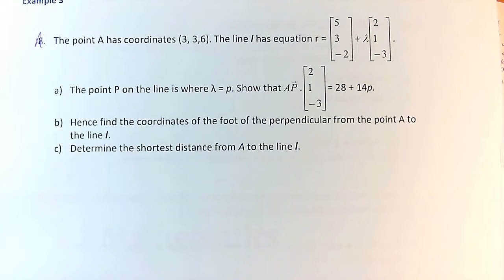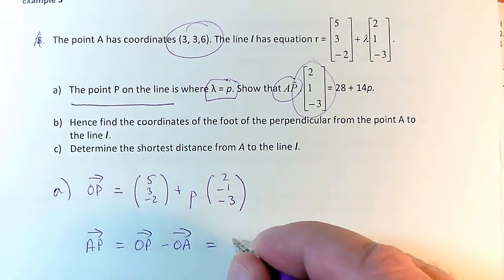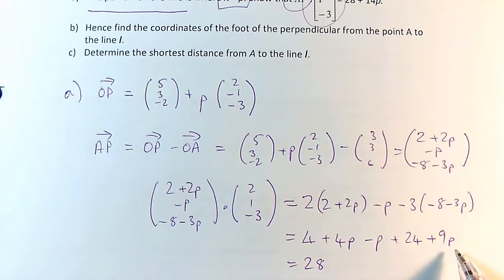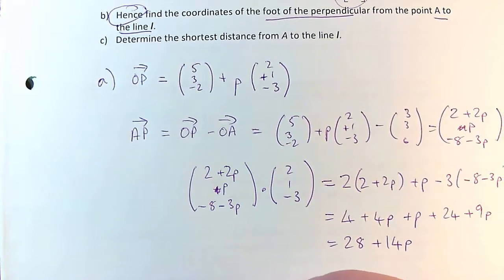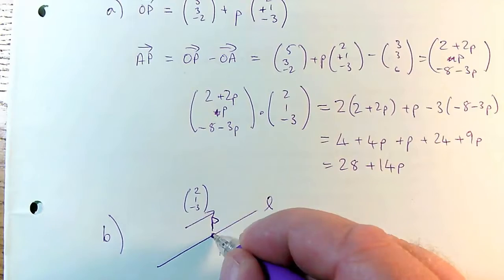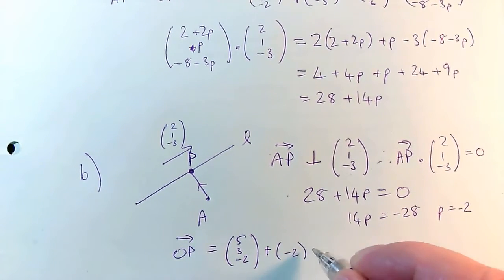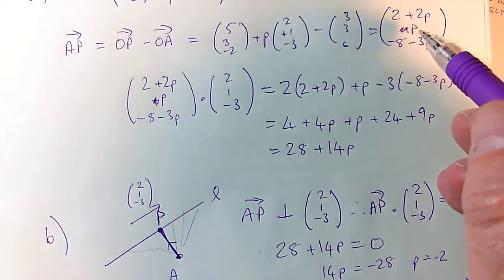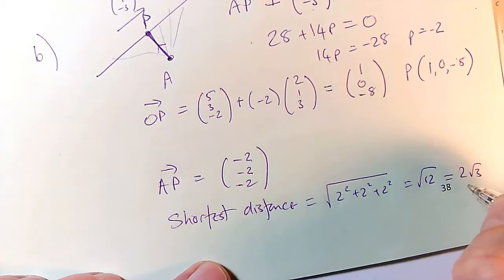vector problem solving corrected